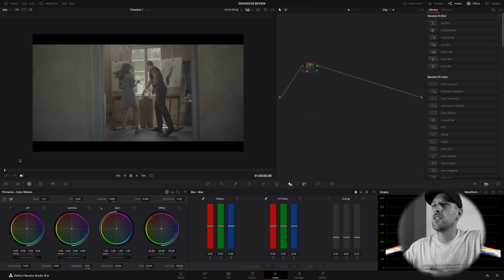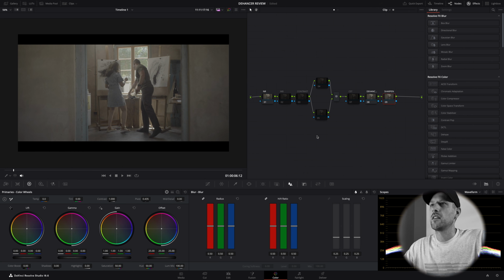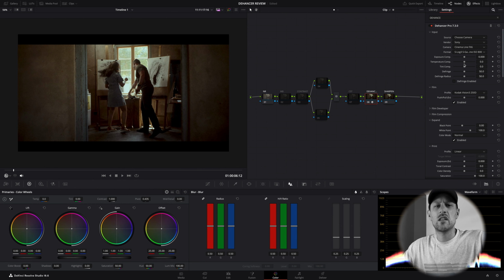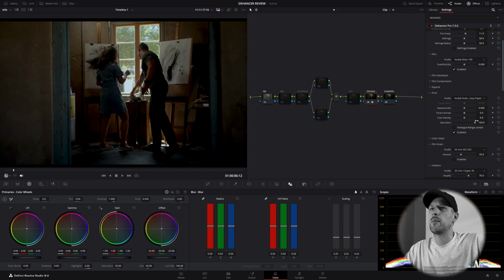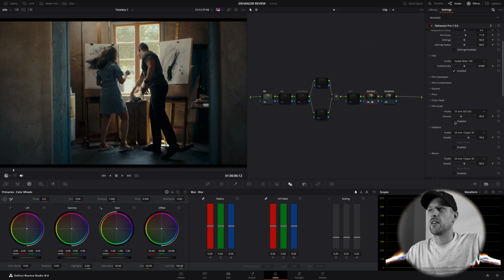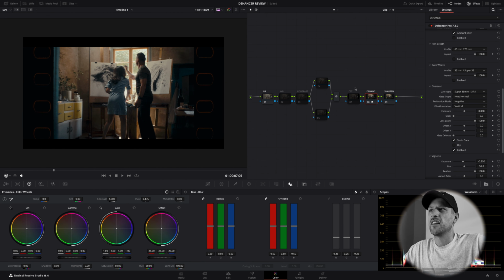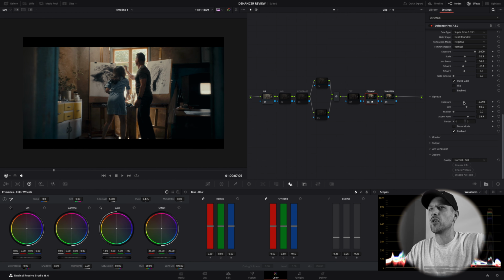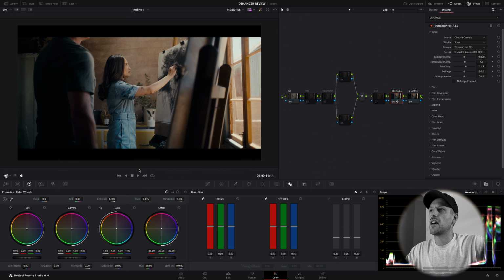Get the FILM Look with Dehancer!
Want that authentic film look without shooting on actual film? In this video, I walk through every tab of the Dehancer plugin, testing each feature to see if it truly delivers on its promise. From film profiles to halation, bloom, grain, and color grading, I put Dehancer to the test and show you exactly how it affects your footage.

I’ll break down how each setting works, how it compares to real film characteristics, and whether Dehancer is worth using for cinematic color grading. If you’re looking to add true film-like texture, color, and dynamic range to your digital footage, this is the video for you!